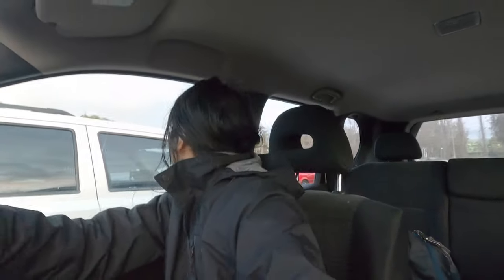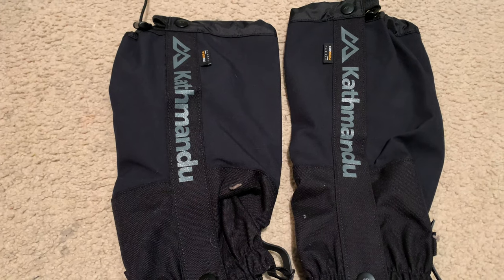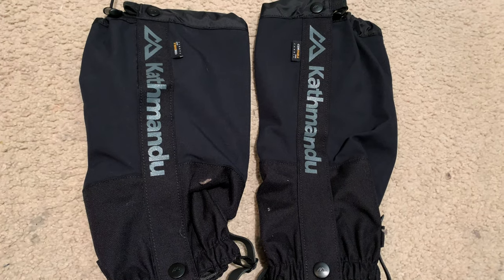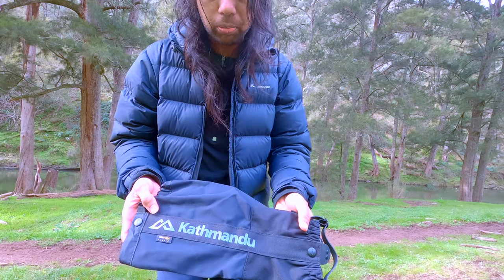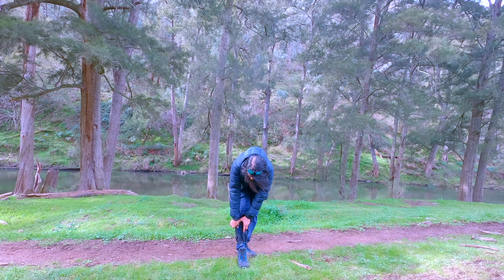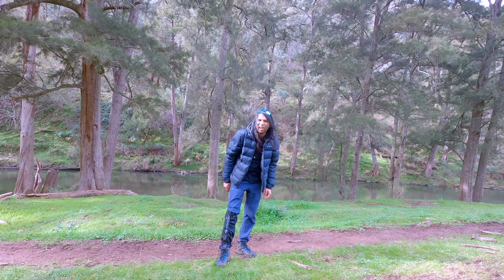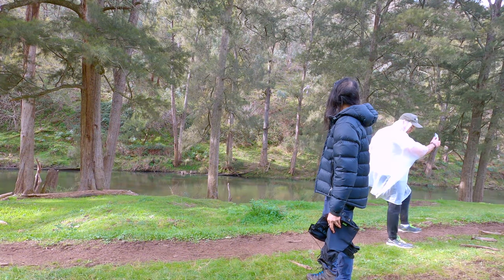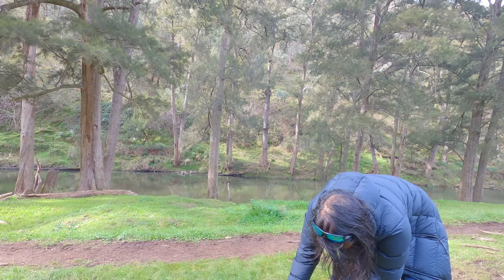Kathmandu leg GAITERS review/vlog with a quick PONCHO review thrown in